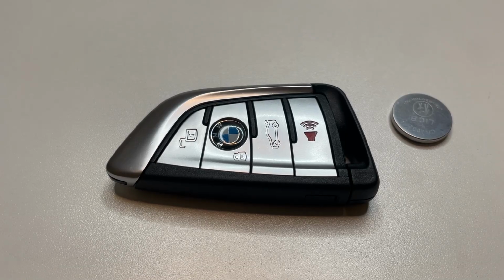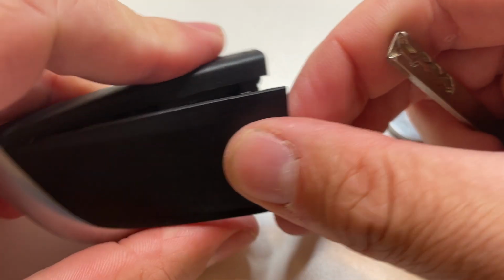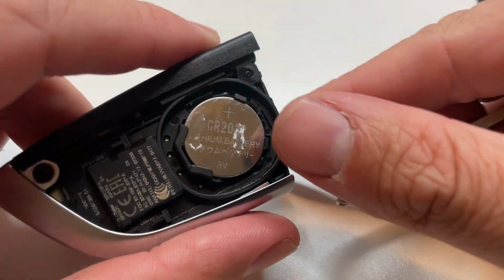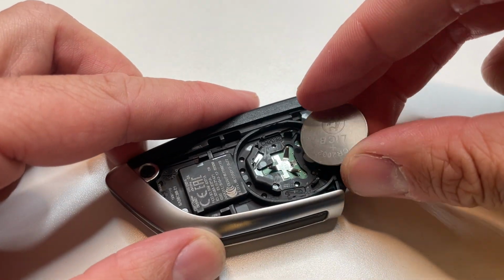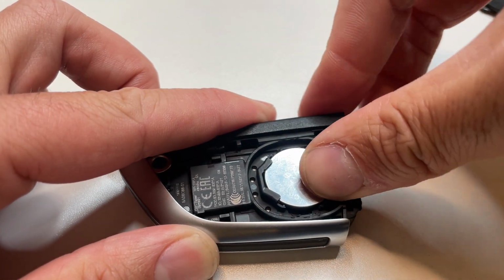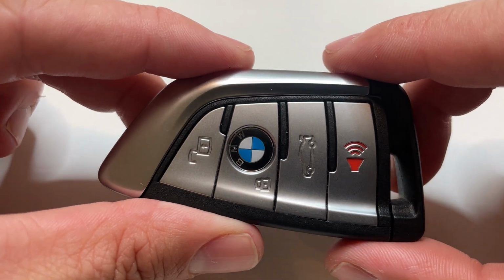How To Replace A BMW 2 Series Key Fob Battery DIY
In this video we teach you how to replace a BMW 2 Series Key Fob Battery.
CR2023 Battery

If your BMW 2 Series Key Fob is not working and not unlocking your doors it's possible that the BMW Key Fob Battery Is dead or low. You can easily replace the BMW 2 Series Key Fob Battery by removing the exterior cover and replacing the battery with a CR 2032 Battery.